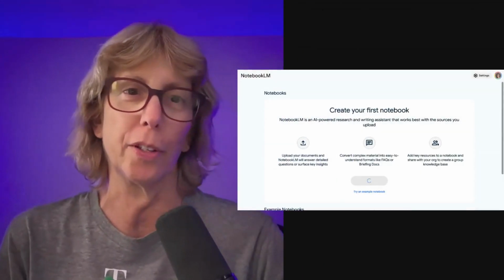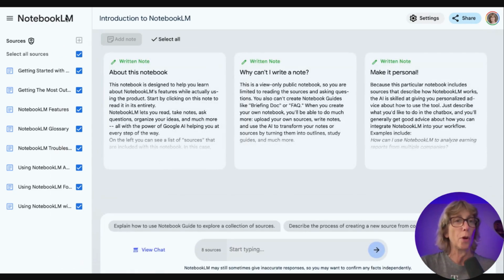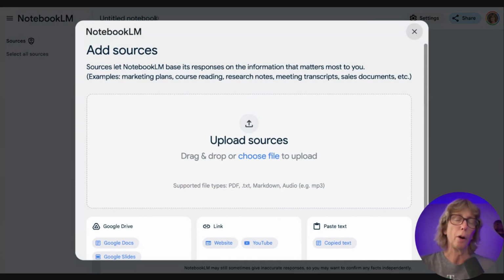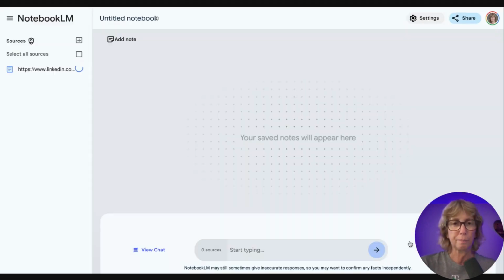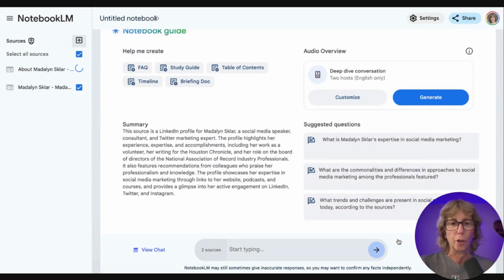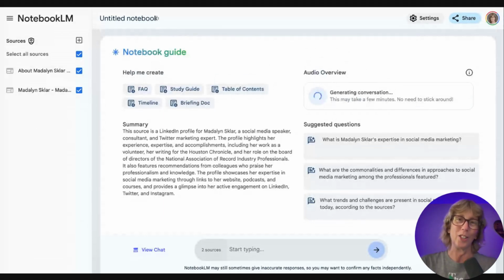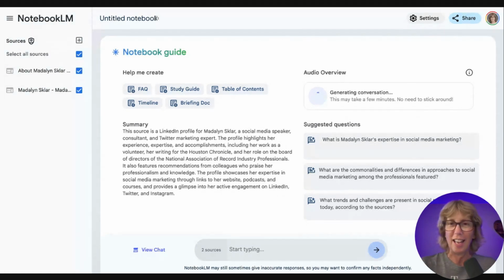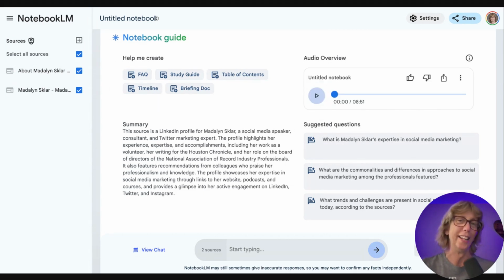NotebookLM Blew Me Away! You Gotta Hear My AI-Generated Business Story. It's Legit!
Learn how to create a compelling business narrative using NotebookLM's innovative AI tool! This full tutorial walks you through the process, showing how I used it to generate my own captivating story. Discover how AI can streamline your storytelling and elevate your professional presence.

If you're unfamiliar with this new Google AI tool, it's a bit different from ChatGPT. You feed it sources like website links, PDFs, YouTube URLs, Google Docs, and even text you copy in. You can create various things, including (with one tap) an audio podcast featuring two AI-generated people casually discussing the sources.

Try it yourself. It's free!

▶️ Public link to the entire 8 minute podcast about me